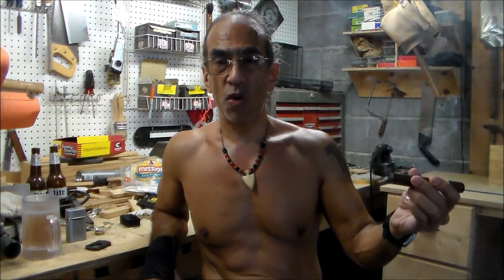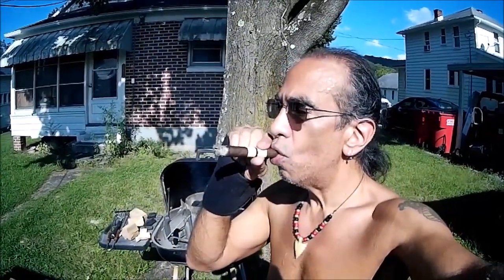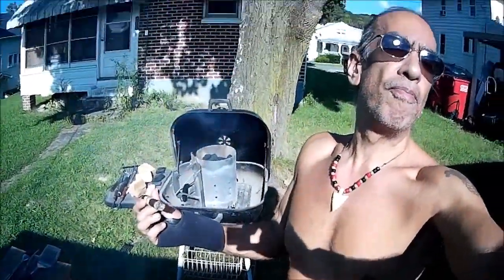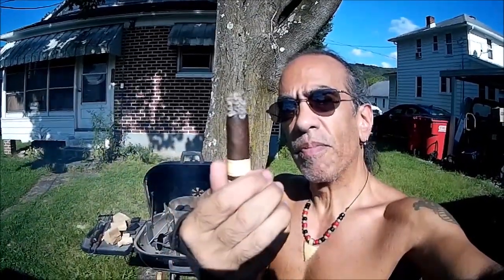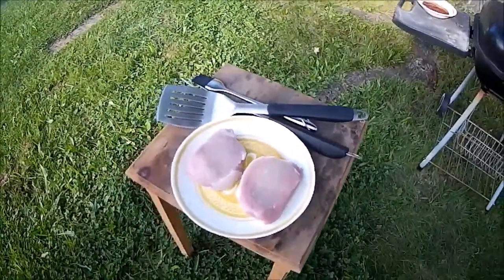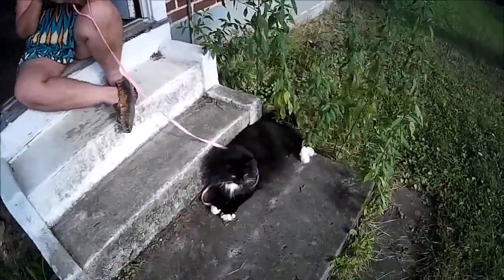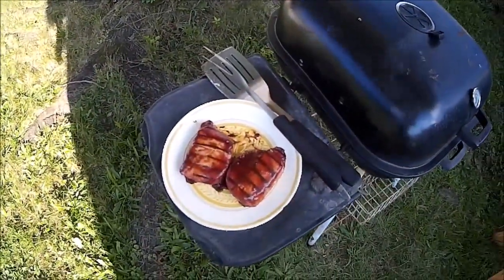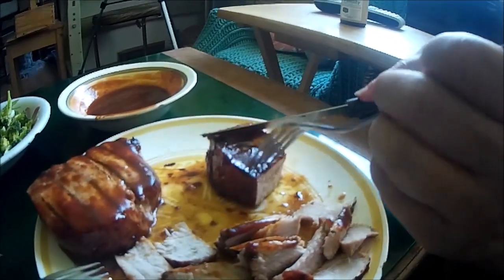Grilling Pork on Labor Day